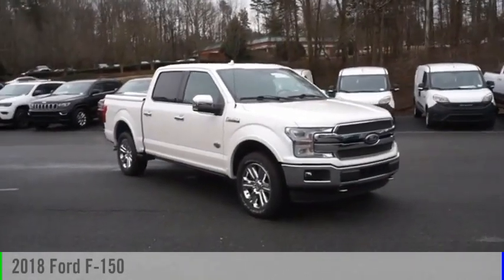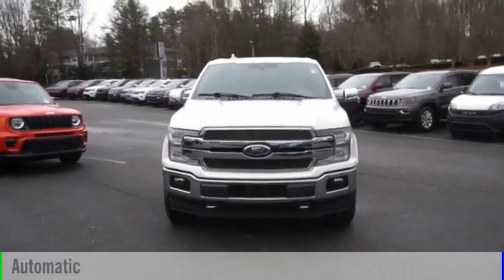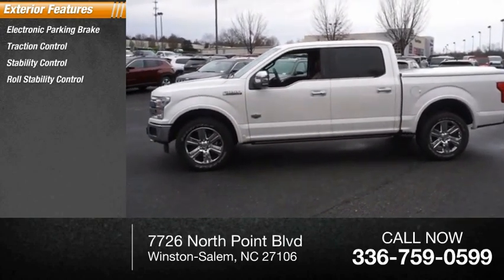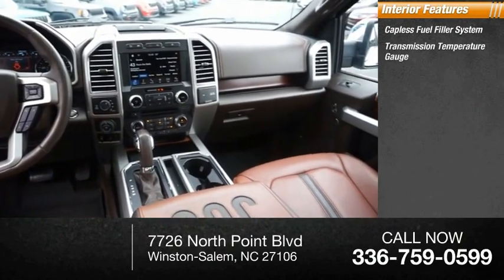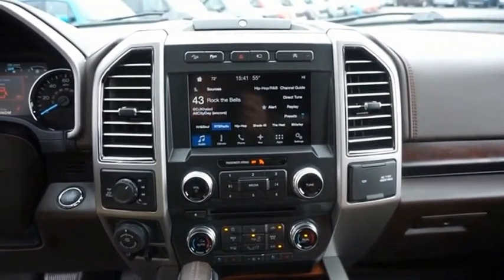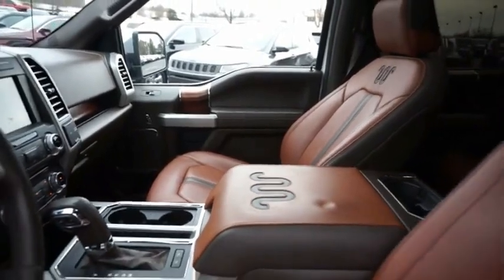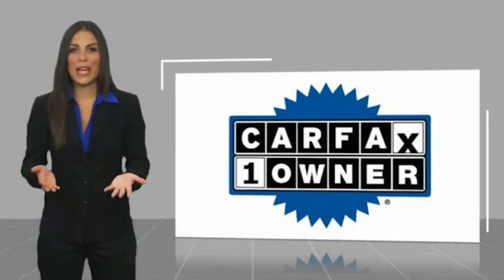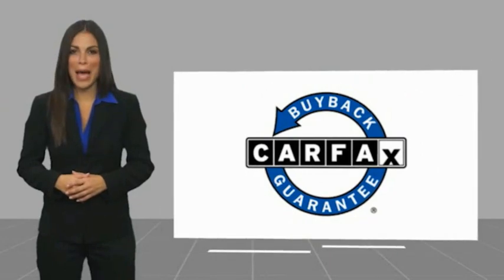2018 Ford F-150 Winston-Salem NC P1284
2018 Ford F-150